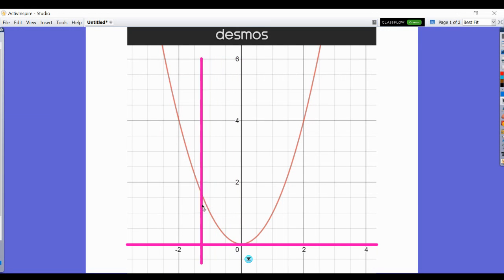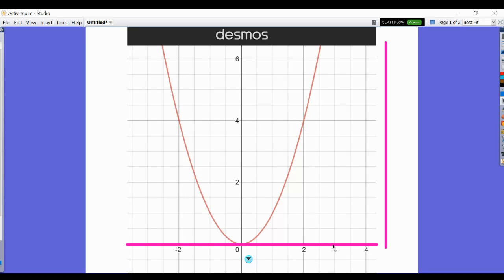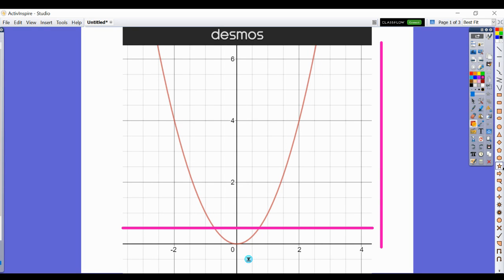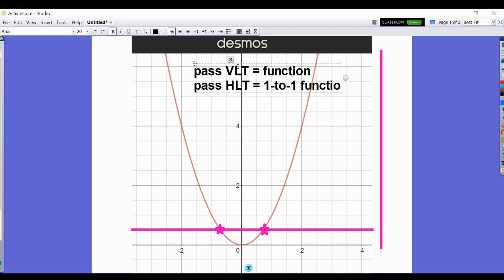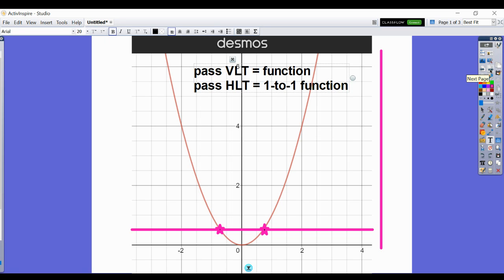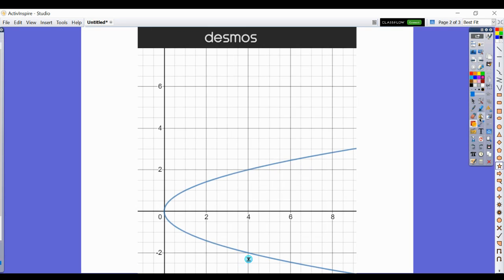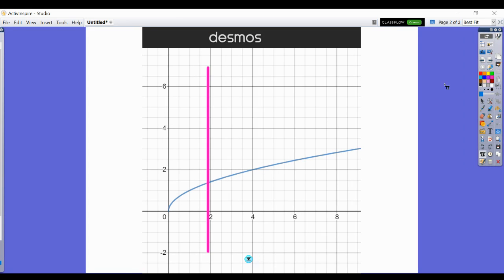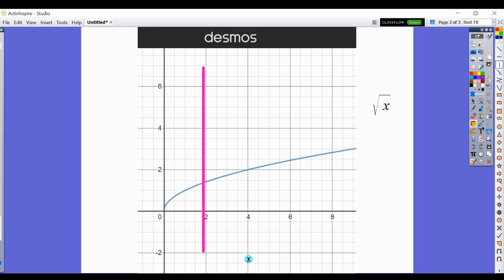1-to-1 Functions and Square Root Functions